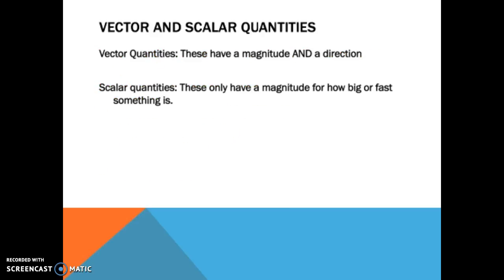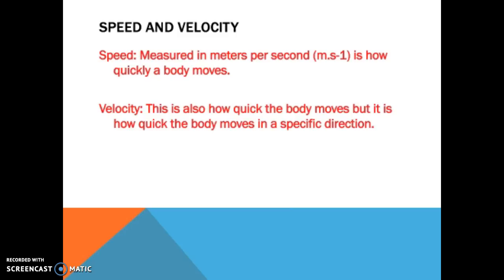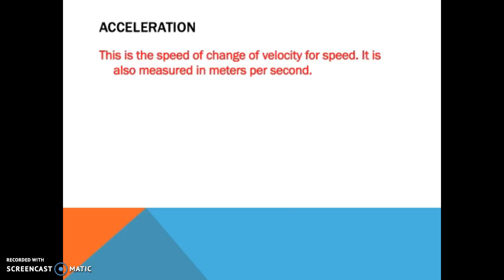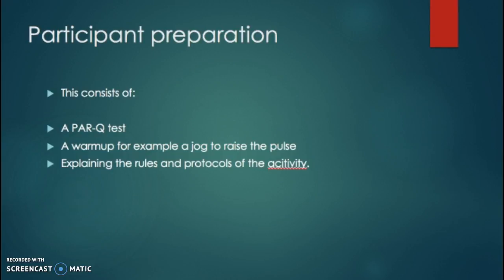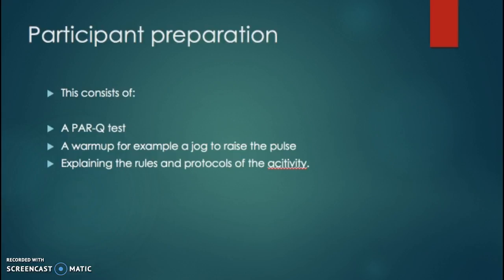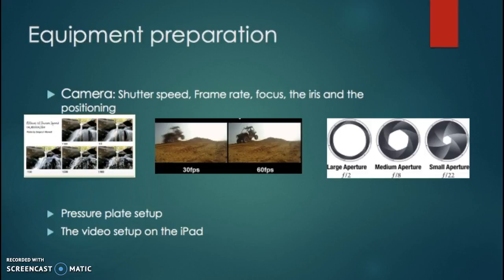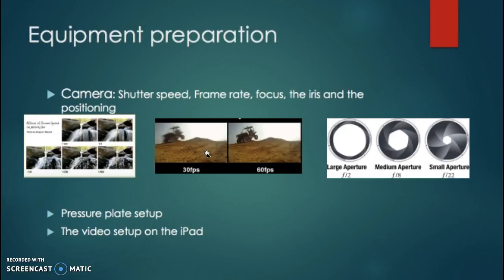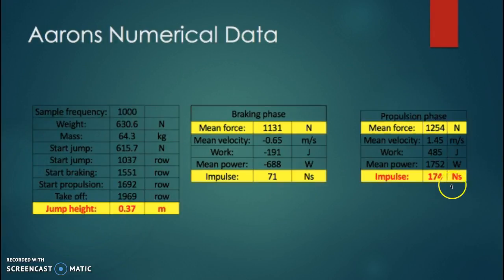6.3 Numerical Model